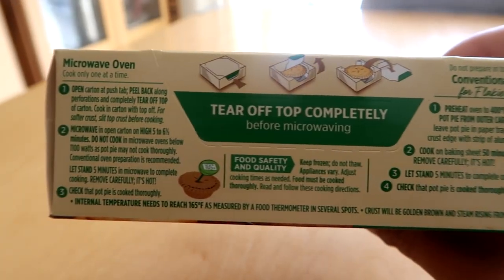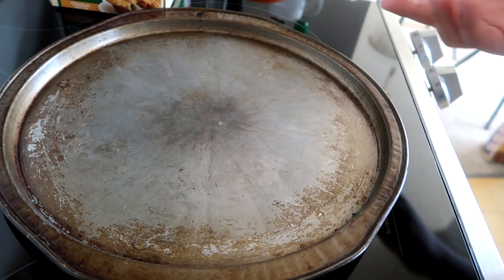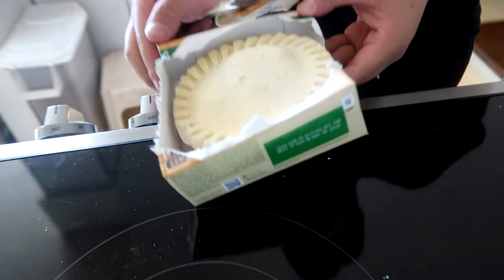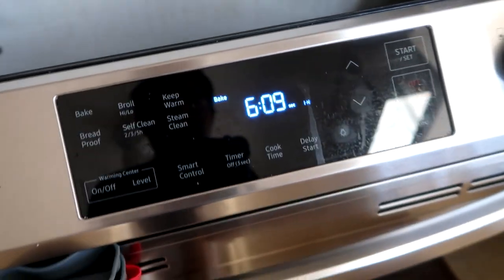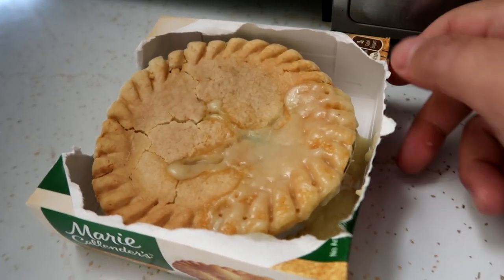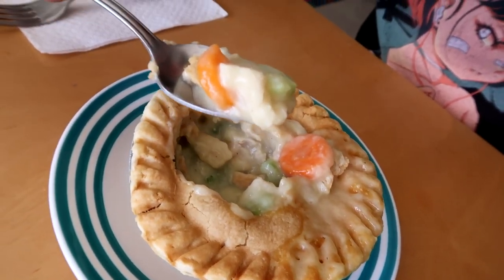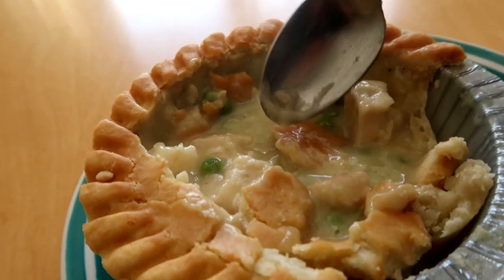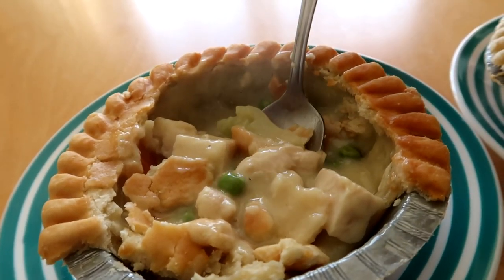OVEN vs MICROWAVE Marie Callender's Chicken Pot Pie | WHICH IS BETTER?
A random trying adventure! I pretty much grew up with these "instant" Marie Callender's chicken pot pie. Always microwaved them, but never tried it in the oven. So now the question, oven baked or Microwaved?? Quality or convenience, which one would you prefer?
Maybe in the future we can try more things together.

I will say this, I am impressed.

also.. I had too much fun and spent wayyy too much time making that "daboki tries" audio track